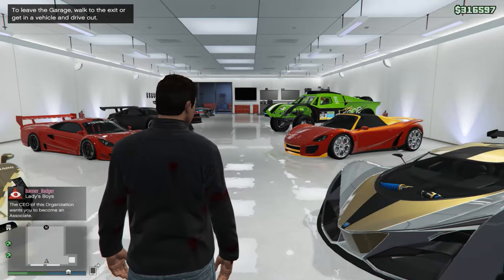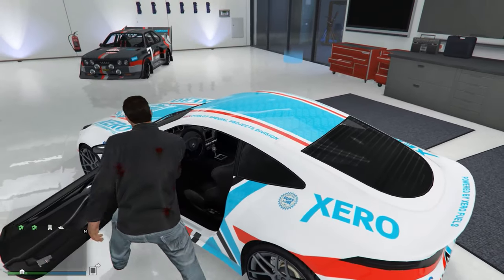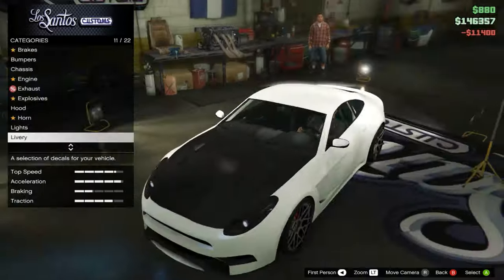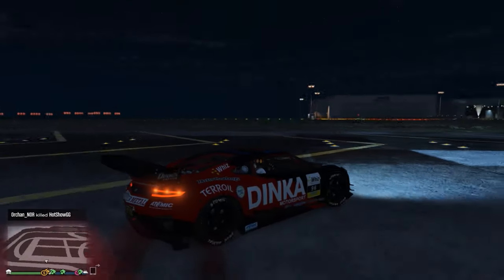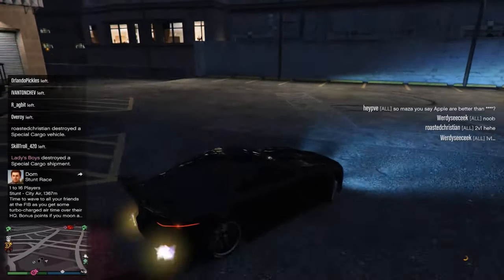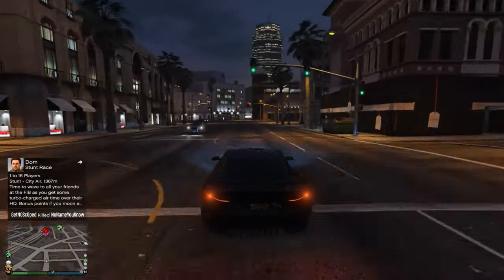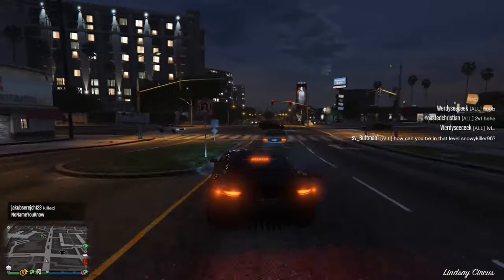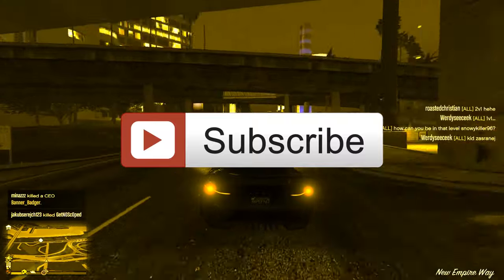GTA online guides - Ocelot Lynx review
In this video I take a look at the feral priced Ocelot Lynx, costing close to 2 million dollars, this car has alot to live up to!